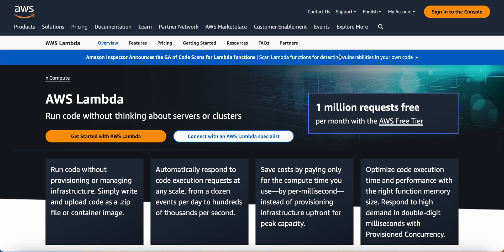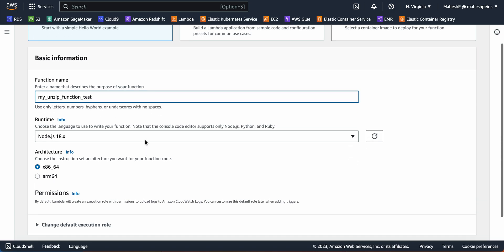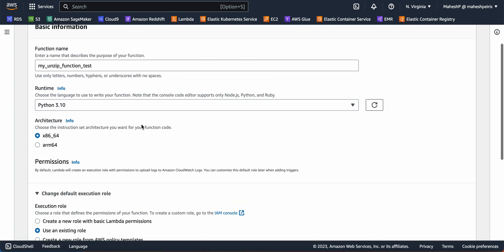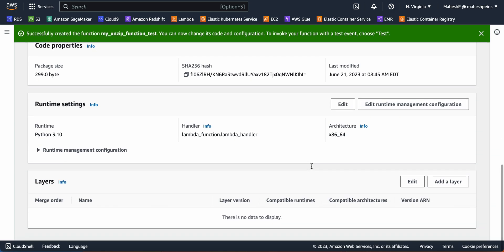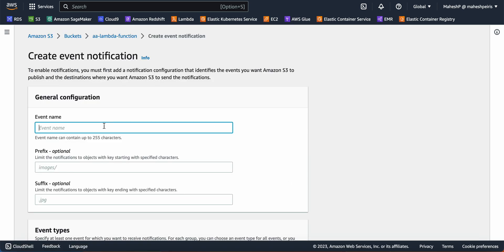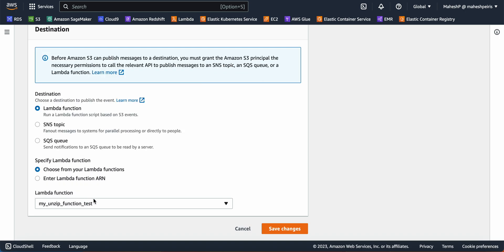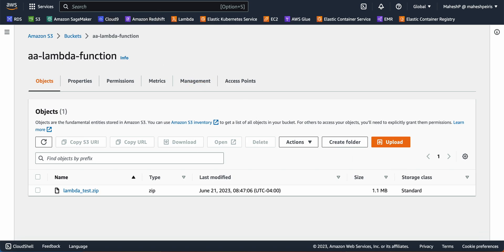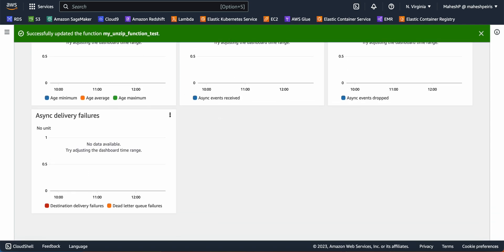AWS Lambda Function to Unzip Files in S3